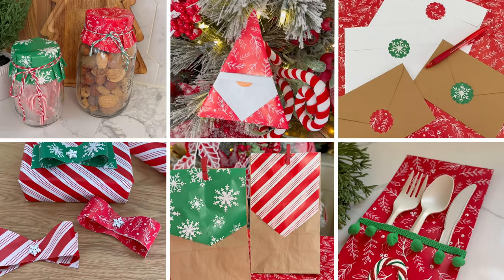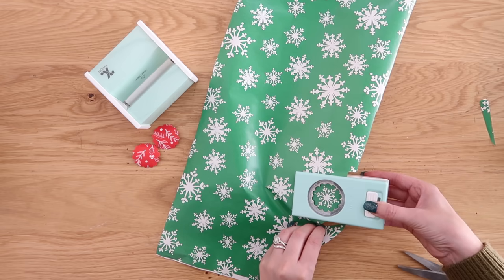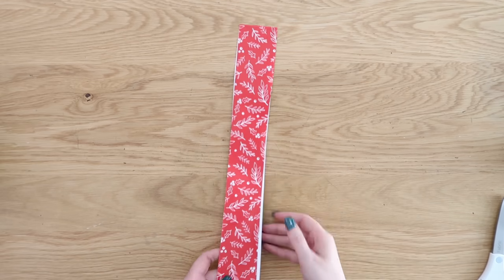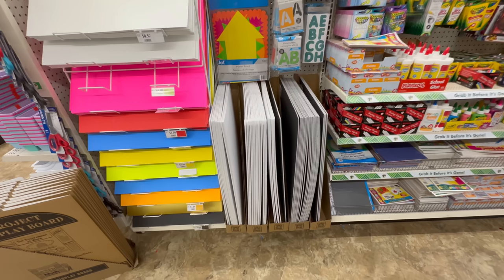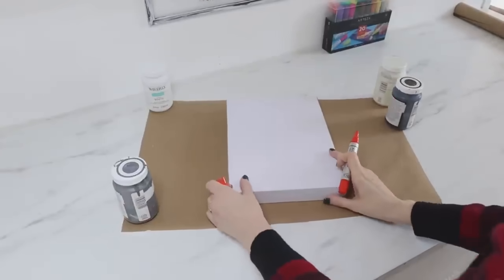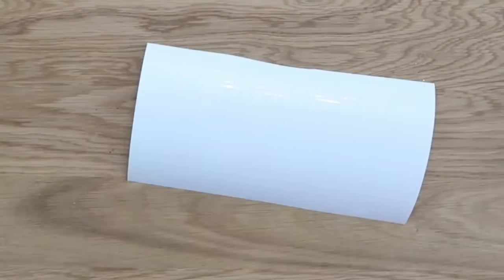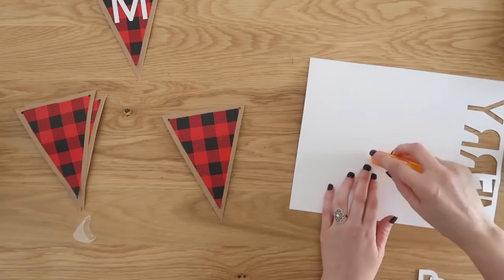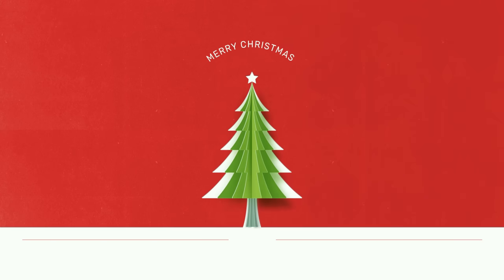Use WRAPPING PAPER like never before! MAGICAL Dollar Tree Christmas DIYs! 2024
Use wrapping paper in new and never before done ways!  From crafting, to decor, gift ideas, and more, you NEED to see these awesome affordable and easy ideas!

Tape Runner
Circle Punch
Sticker Maker
Mod Podge
Light Grip Mat
Banner Punch Board